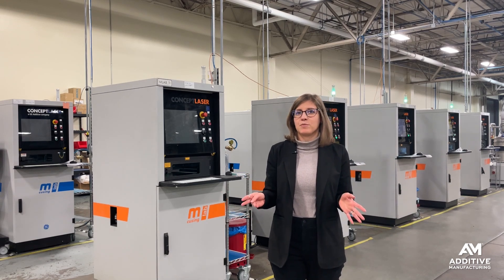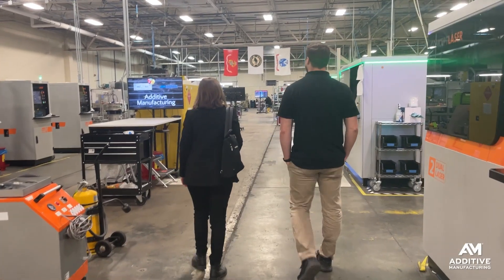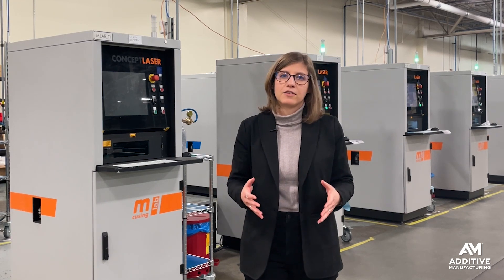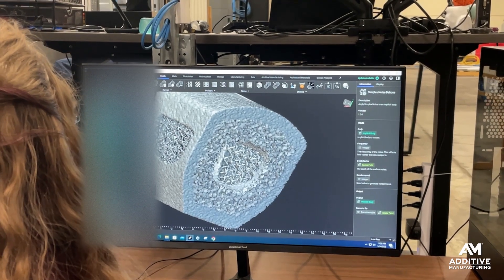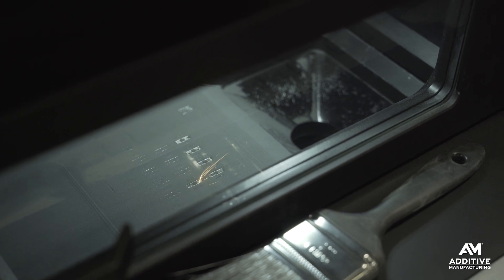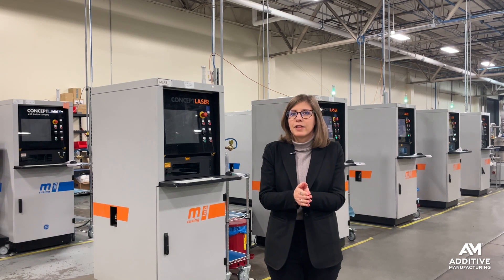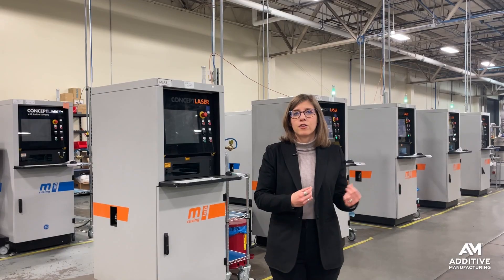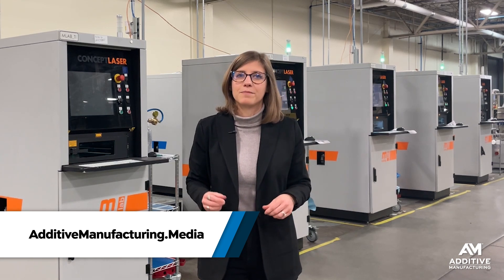Why Surface Roughness Matters in 3D Printed Titanium Implants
3D printed implants commonly employ open structures such as lattices and gyroids to enable surgeons to pack bone graft into the device and encourage osseointegration. However, the finish of an implant’s surfaces may be just as important for encouraging healing and bone in-growth. At contract medical manufacturing Marle Tangible, implants are 3D printed in titanium using laser powder bed fusion (LPBF). This manufacturing technology supports complex geometries, but also enables dialing in surface roughness for the best chance of surgery success. While the company does not design implants internally, it works closely with customers to engineer optimal, repeatable levels of roughness on implant surfaces using tools available in software from nTop. I saw a demo of this capability to adjust variables such as the depth and frequency of surface roughness on a recent visit, recorded in this video.

LEARN MORE ABOUT:

More on Marle Tangible and the company’s ongoing production of 3D printed titanium spine implants